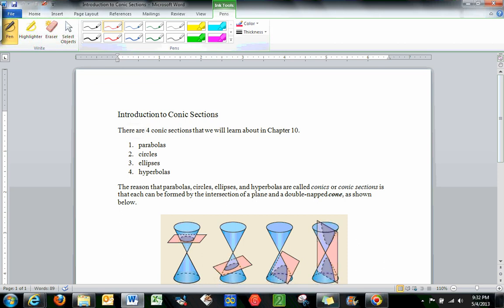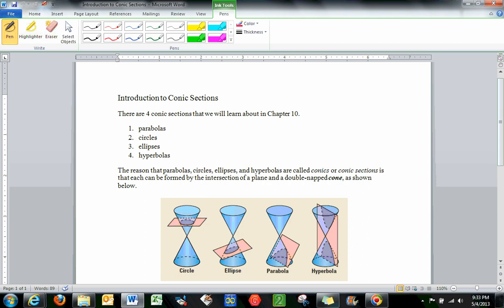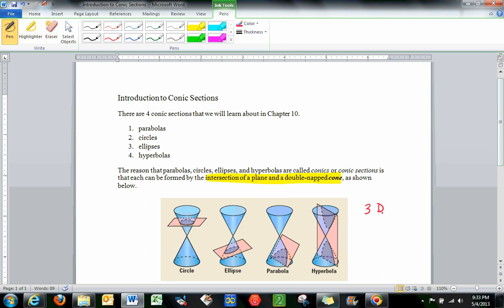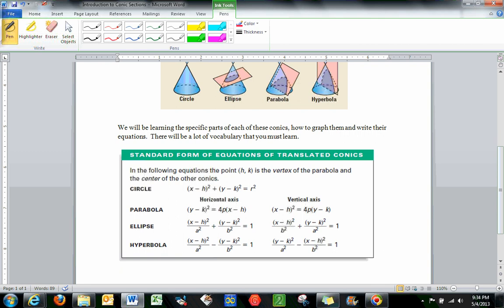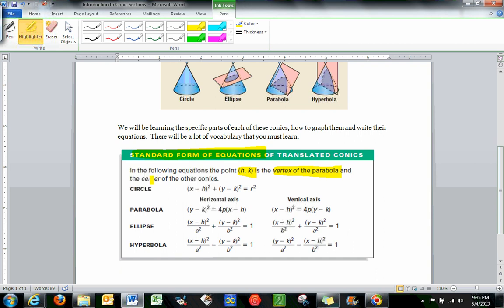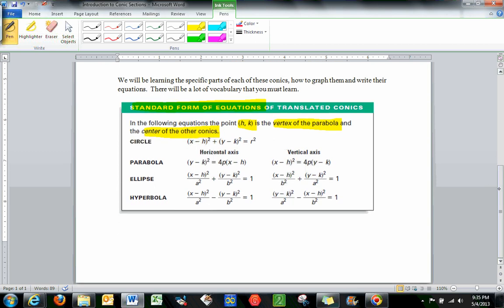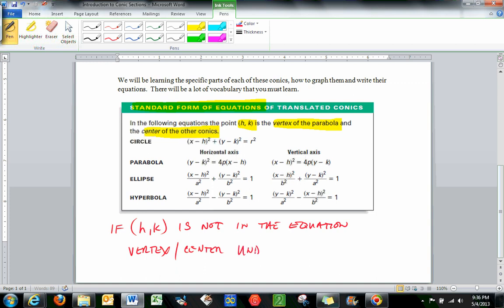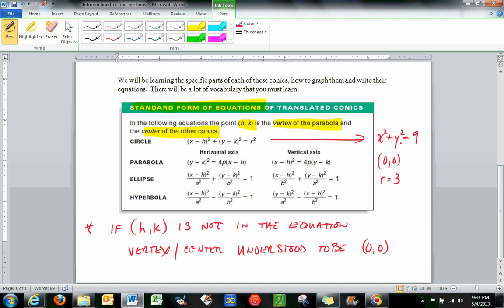Intro to Conics